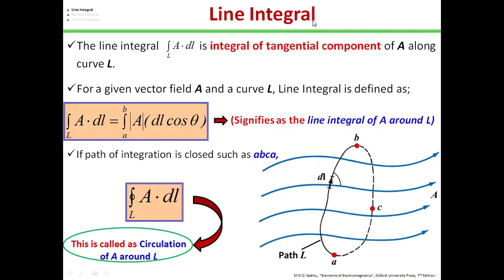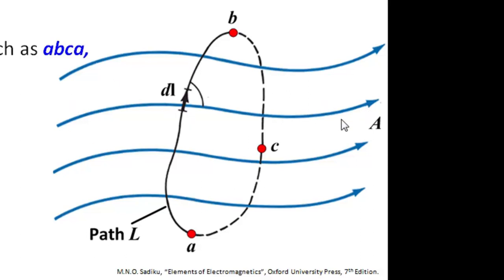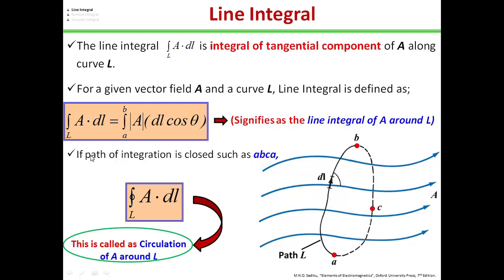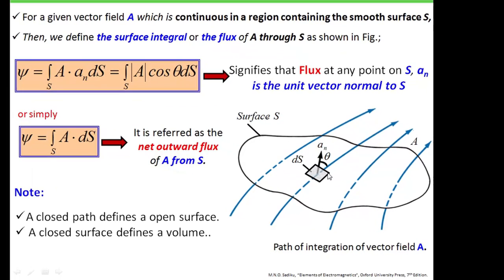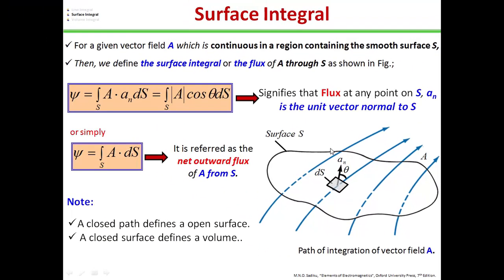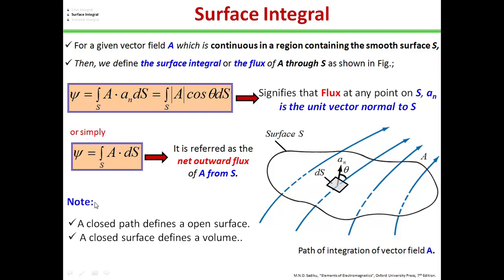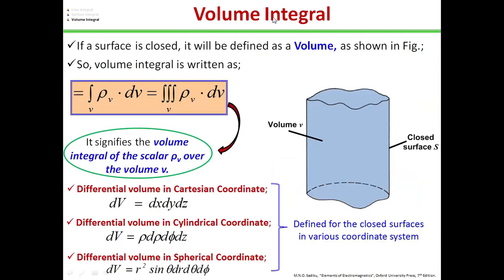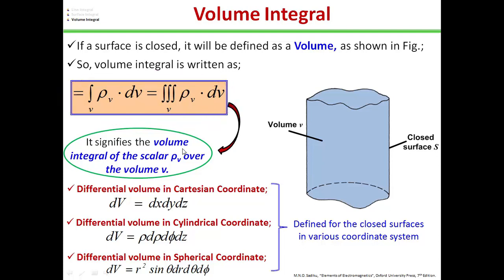Lec 8 Line, Surface & Volume Integral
In this video, line integral, surface integral, and volume integral are explained.